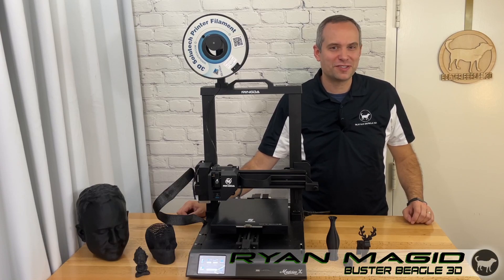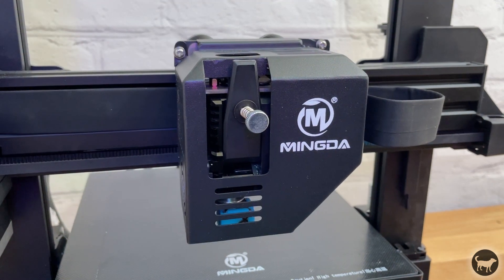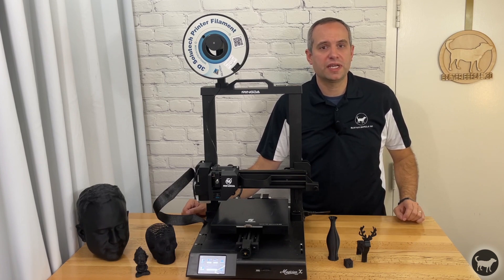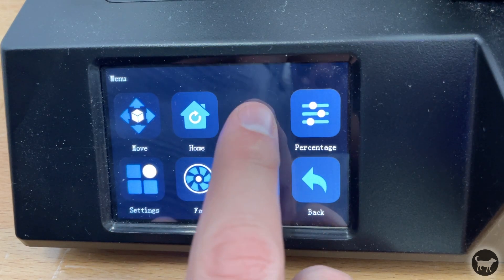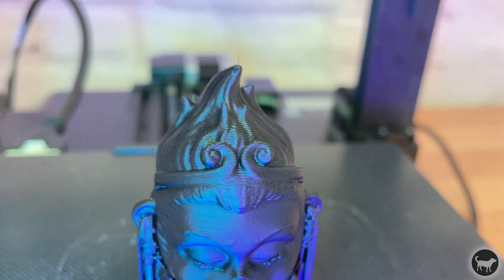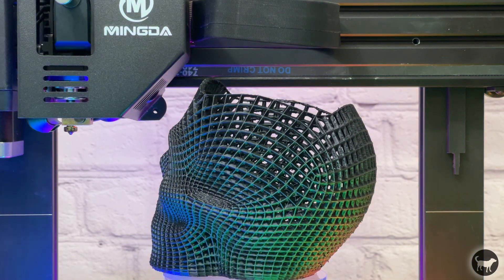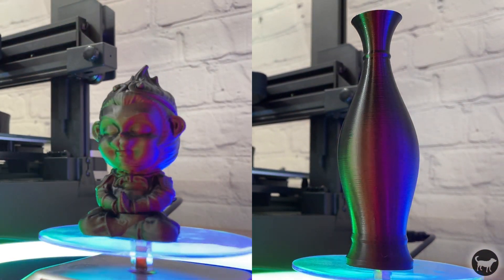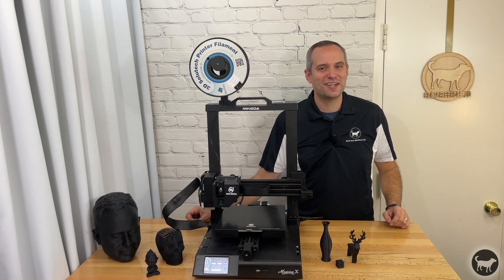MINGDA Magician X Auto Leveling 3D Printer. | Smoothest prints I ever had from this less known brand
This is a short review on the Mingda Magician X. It's a FDM Printer in the $300 range with a host of features including automatic leveling, dual Z-Axis rods, color touchscreen as well as other features. It comes mostly assembled and is fun to use.

If you like the machine feel free to use the affiliate links below as well as a code for the Mingda website that will save you $20 if you buy direct from their website.

Link to the .STL files I corrected.